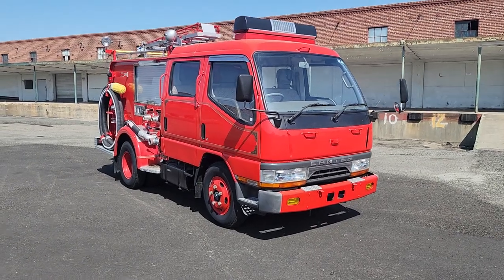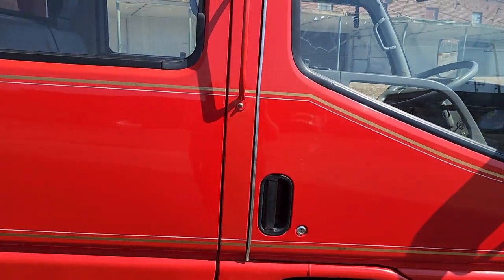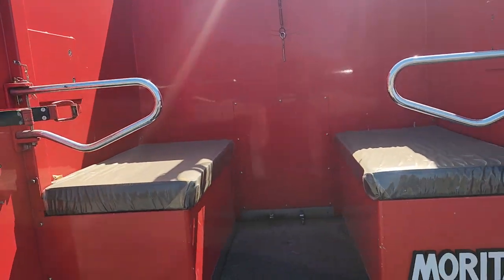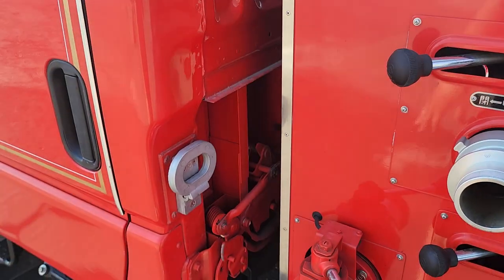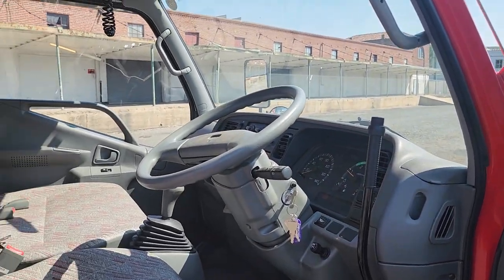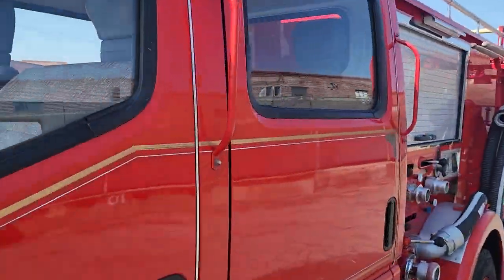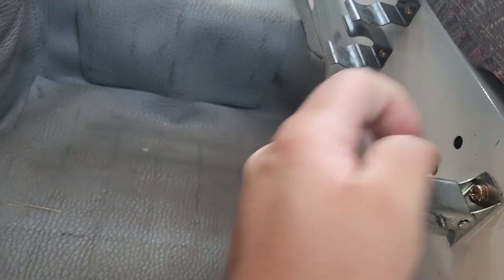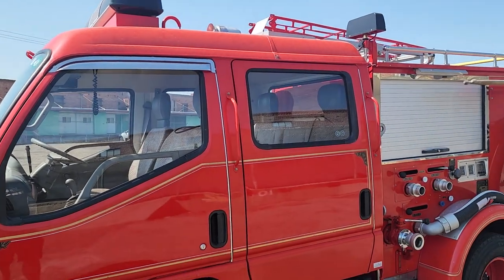1994 JDM Mitsubishi Canter Fire Truck - Walk-around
1994 JDM Mitsubishi Canter Fire Truck - Walk-around

Coming soon to CarsAndBids.com!

Sold with a clean US title.

This Mitsubishi Fuso Canter is a heavy duty retired Japanese fire truck, featuring a cabover crew cab design, PTO water pump, and more! We love importing these retired JDM fire trucks as they are always super low mileage and impeccably maintained. This one is no exception with fewer than 3,500 original miles on the clock. It Canter presents extremely well, is an excellent driver, and grabs everyones attention everywhere it goes. It was imported in June 2023 and is offered for your consideration.

Specs:
-Right hand drive
-3,424 miles (5,511 kms)
-4D35 4.6 liter I4 NA diesel engine
-Manual transmission, 5-speed
-Japanese fire engine red paint

Features:
-Exhaust brake
-High roof
-Dual side steps
-Engine warm-up switch
-Manual idle adjustment
-Fog lights integrated into front bumper
-Leaf spring suspension, front and rear
-Under seat engine access
-“Canter" branded rain guard/wind deflectors on all 4 side windows
-Front parking mirror
-Power front windows
-Manual rear windows
-Power door locks
-Clarion AM stereo
-Front bench seat
-Rear bench seat
-Storage under rear seats
-Locking fuel lid (uses ignition/door key)
-Dual 12v batteries (24v system)

Fire Equipment:
-Main power cutoff switch
-Emergency lights and sirens
-PA system
-Morita fire department bed
-PTO-powered pump (working, see video)
-Dual side intake hoses
-Fire extinguisher
-Ladder rack and ladder
-Upper pass-through storage cabinet with interior lighting and access to the PTO pump
-Rear jump seats with storage
-Spotlights
-2 pikes
-Nose mounted grab handles and steps on top of front bumper
-Rear grab handles
-Side grab handles
-Diamond plate running boards
-Various fold down steps for roof access
-Original pin striping and Morita embellishments

Upgrades:
-Oil temperature gauge (installed under prior ownership)
-Hours meter (installed under prior ownership)

Maintenance and Service:
-New Firestone CV5000 tires in 7.00R16LT (x6)

Known Defects:
-Light bar and beacon lamp have been painted black

Sold with a clean US title. This vehicle is 100% federally legal as it is over 25 years old and exempt from DOT and EPA requirements. However, state and local laws regarding the registration of imported vehicles vary. It is the buyer's responsibility to determine if they can legally register this vehicle in their home jurisdiction. This vehicle is not eligible for registration in CA and cannot be sold to a CA resident unless they intend to keep and register the vehicle out of state or use it strictly on private property.

Please note, this vehicle is subject to CA sales tax (however, this typically can be applied as an offset against sales tax in your state). Sales tax is NOT due if delivery of the vehicle is taken outside of California.

Vans From Japan has done their best to thoroughly and accurately describe this vehicle, however, it is the buyer's responsibility to substantiate all claims. Prospective buyers are encouraged to inspect the vehicle in person or to hire a vehicle inspector to perform an inspection prior to committing to buy. All used vehicle sales are 100% 'as-is' unless the buyer purchases a Contract Cancellation Option.